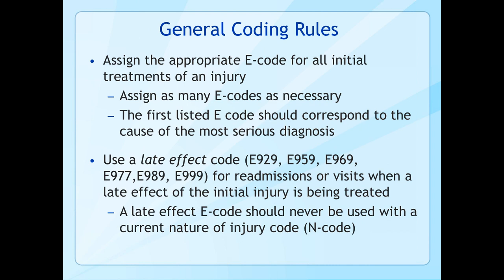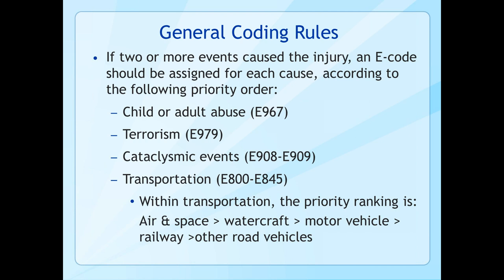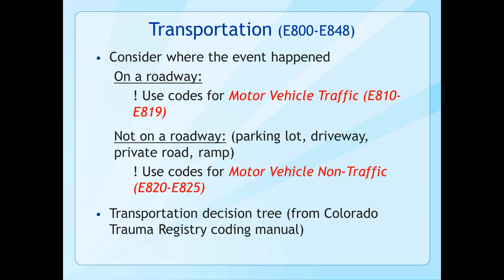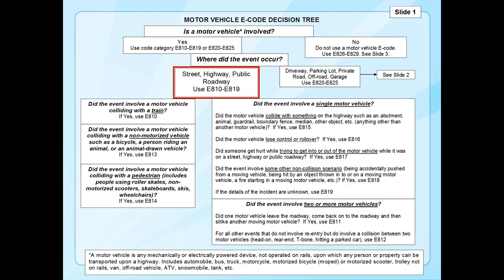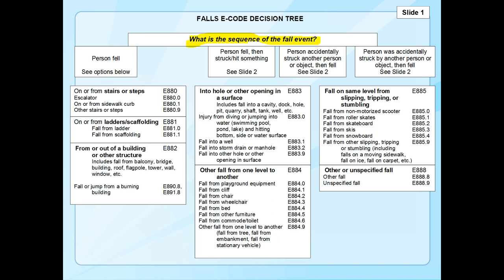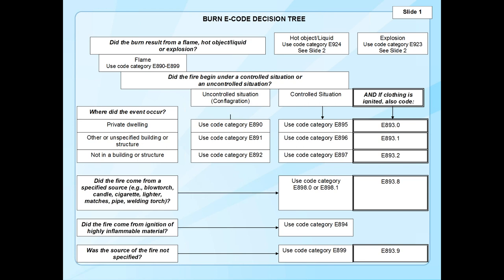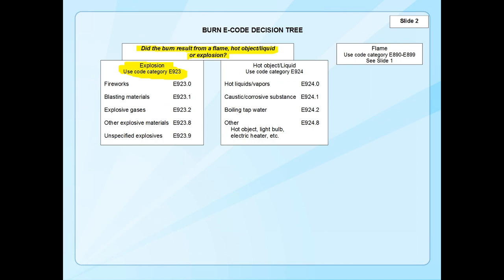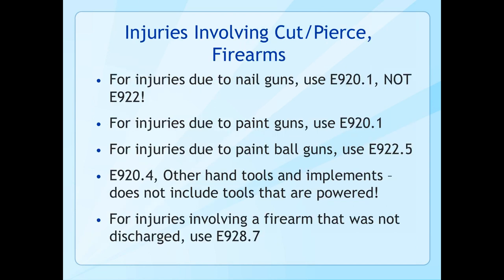ATS Registry Educational Webinar - ICD 9 E Code Decision Making - Jan. 29, 2015